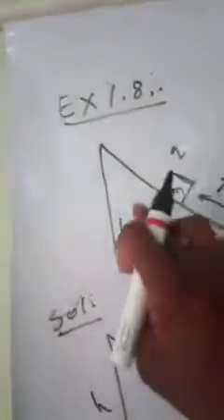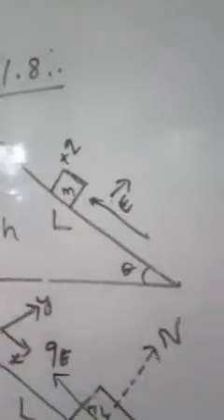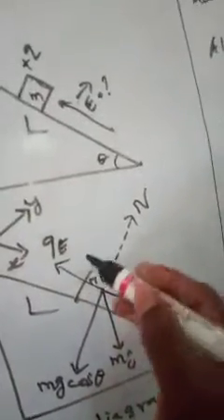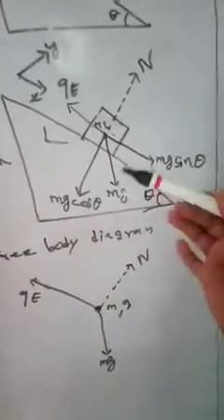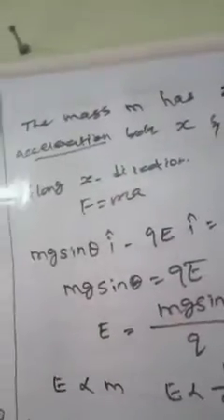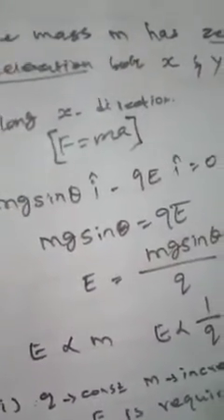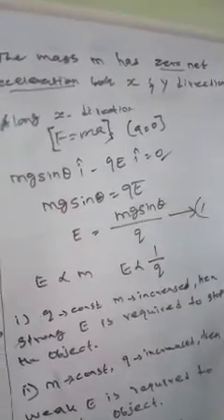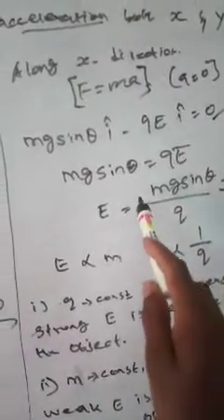12th Phy: Electrostatic. Ex 1.8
Km